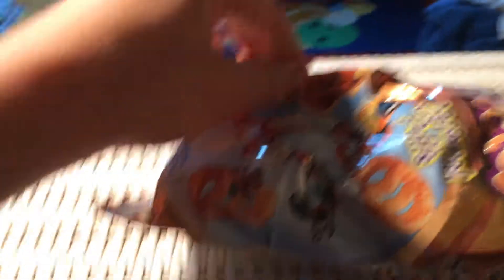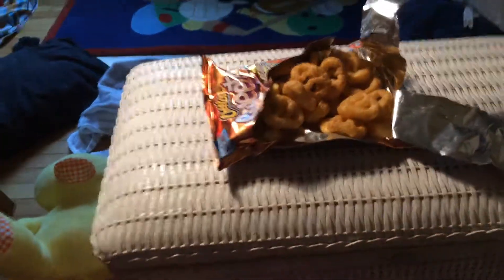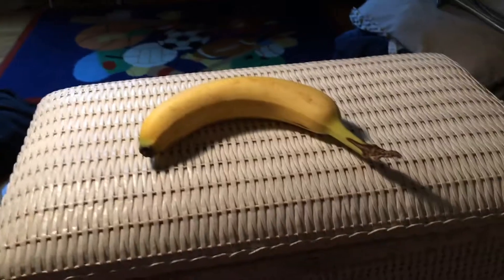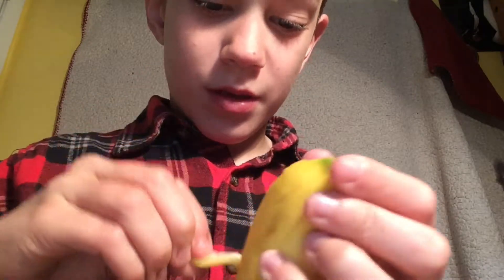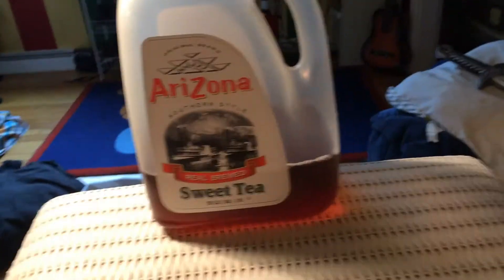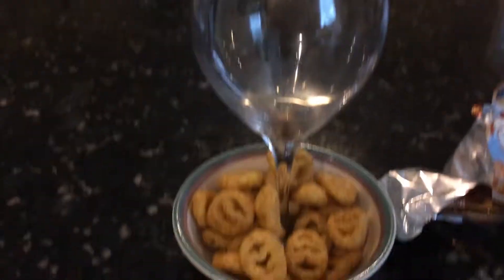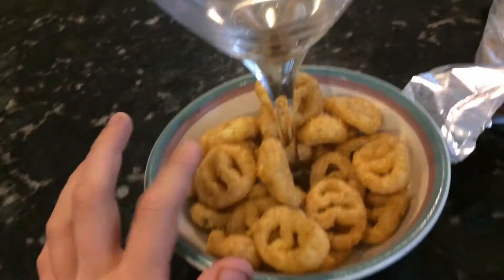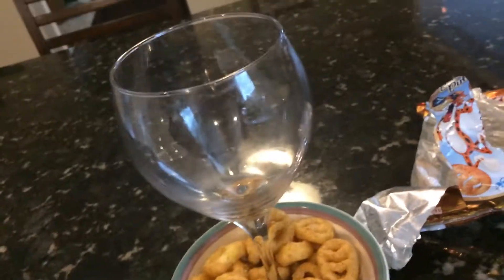4 Easy Life Hacks